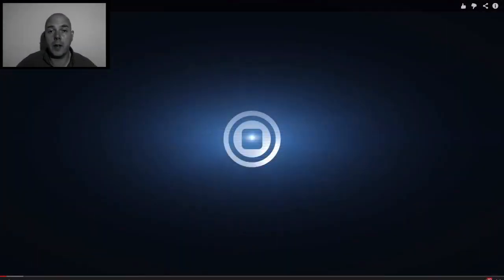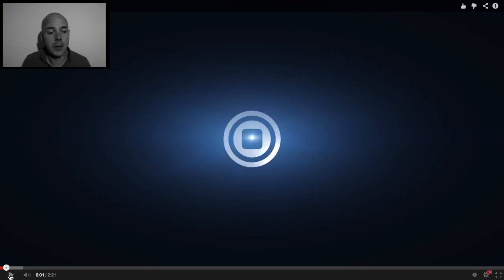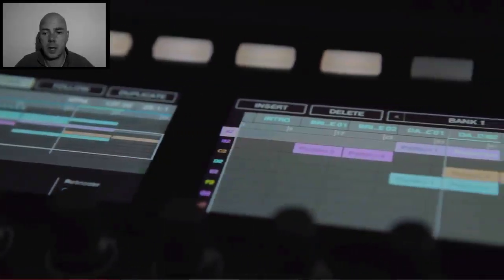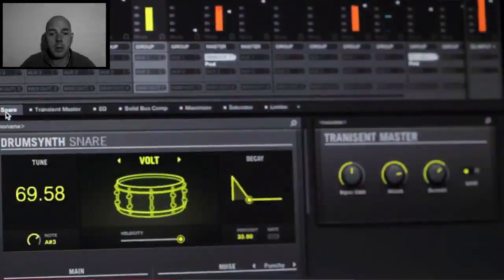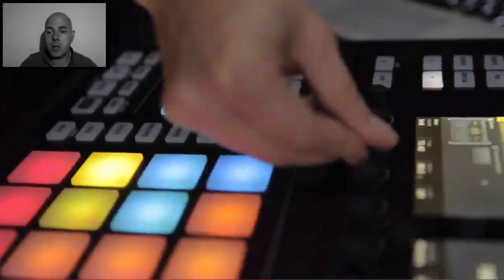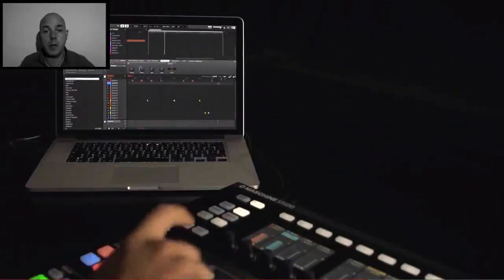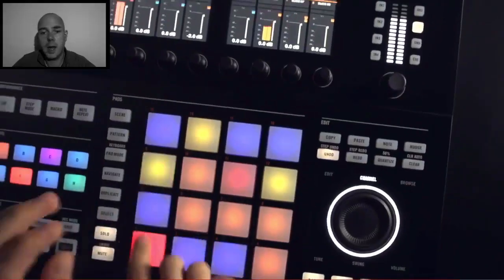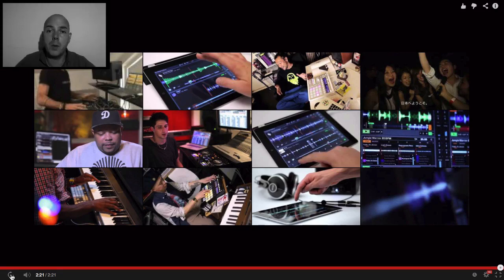Maschine Studio and Maschine 2.0 Software reaction video from Danny J Lewis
- The new Maschine Studio hardware and Maschine 2.0 Software update look amazing.. totally hyped for these..